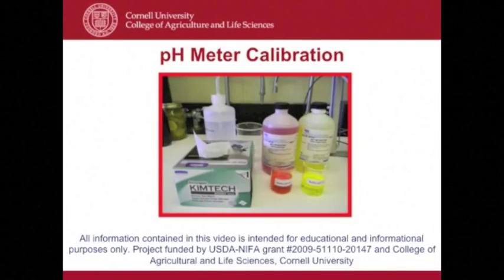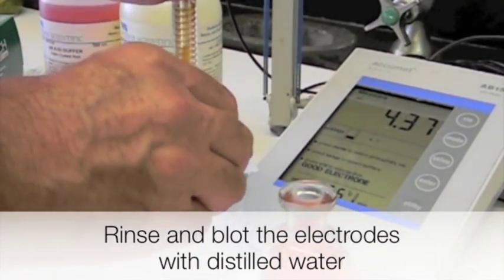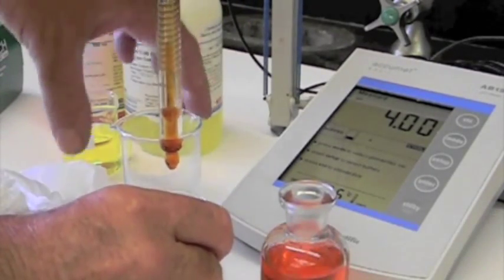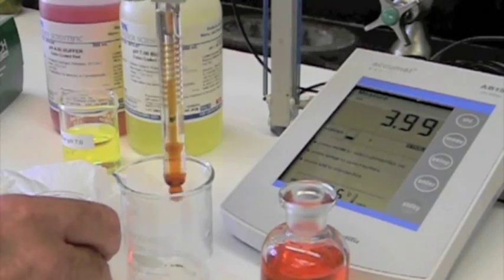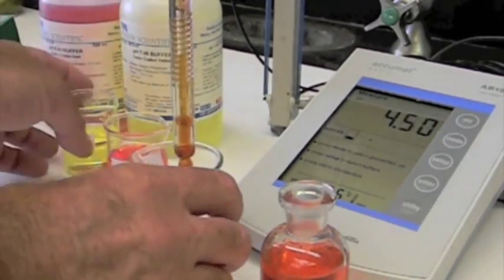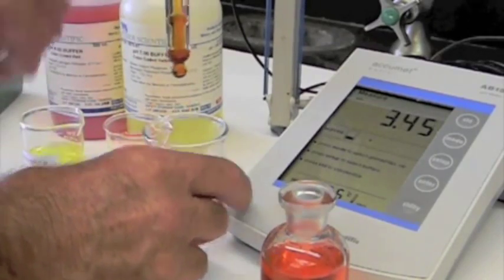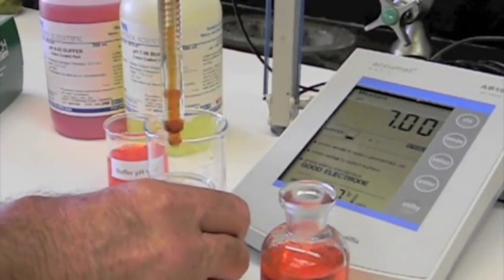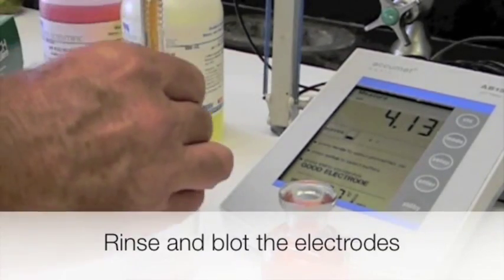How to Calibrate a pH Meter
Project Calibration